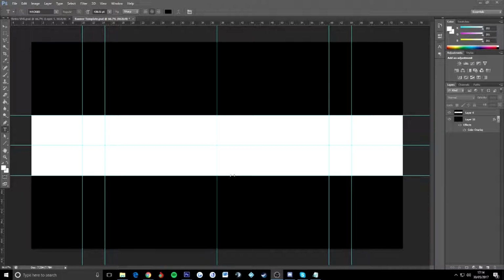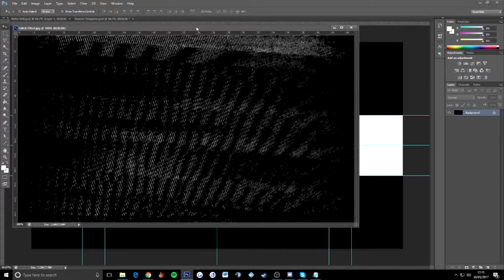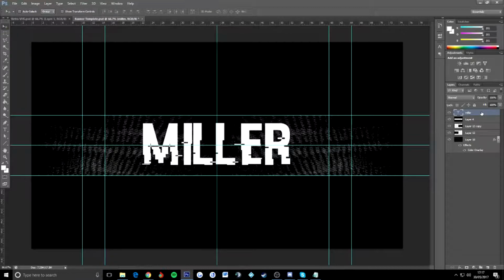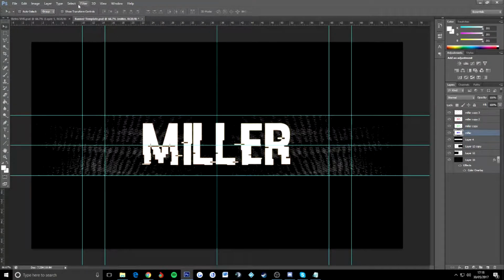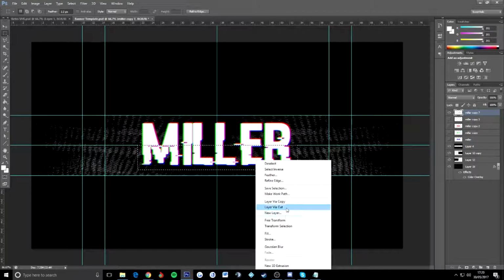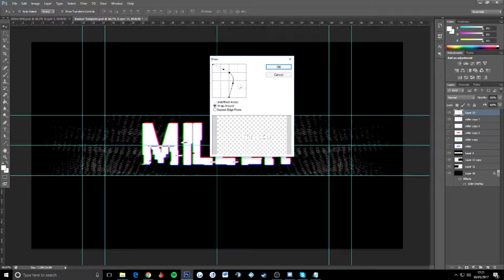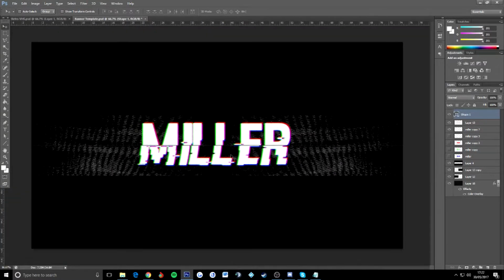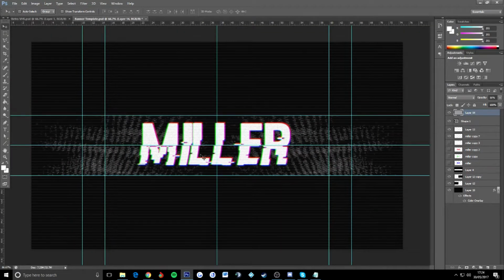Photoshop CS6 Glitch Effect VHS Banner Tutorial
Hey Guys & Girls, Welcome To My First Tutorial (And Video) :P
Here Are The Essentials That You Need In Order To Make This Banner

Really Do Hope You Enjoy :D
Any Feedback Is Really Appreciated